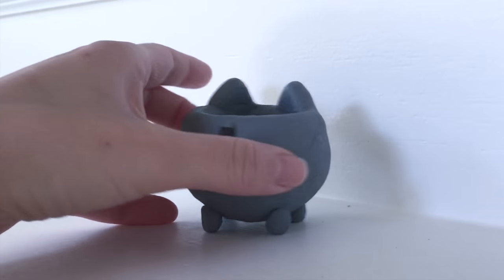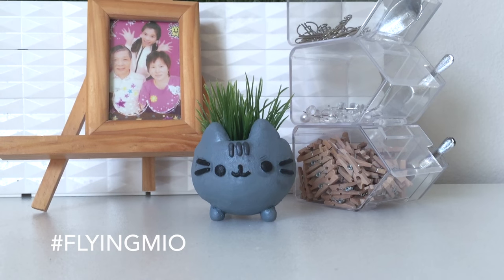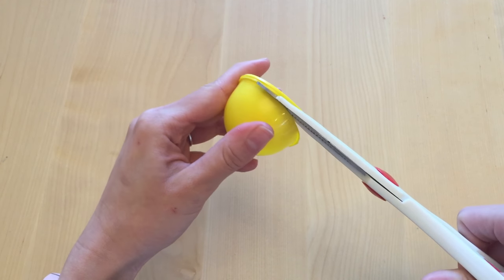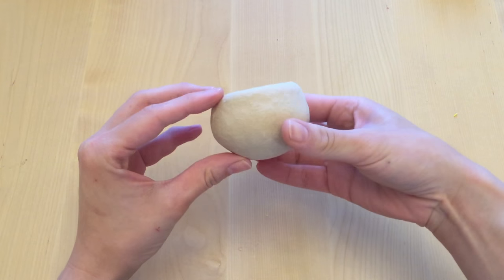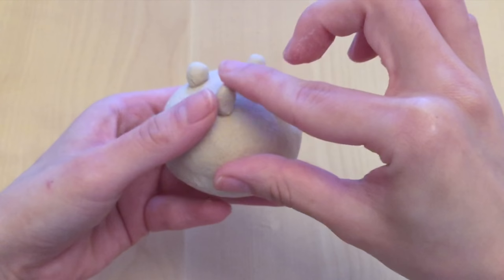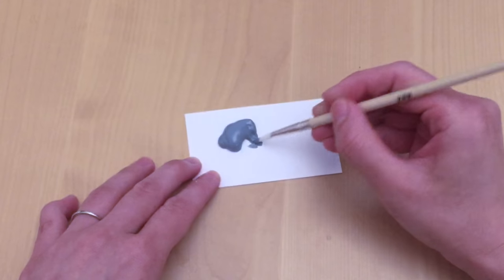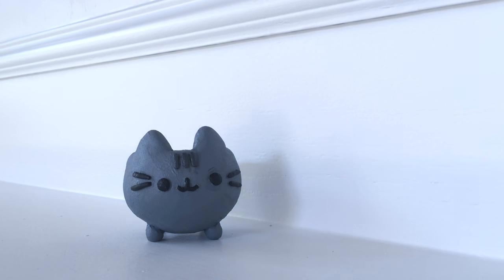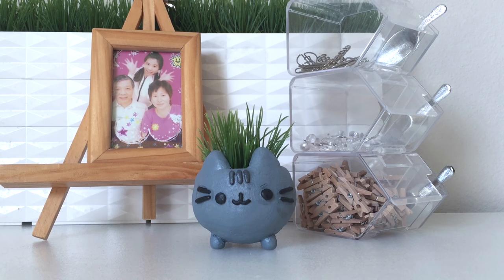Pusheen Planter Pot DIY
Hi everyone!

I know it's been a while, but here it is! Another cute tutorial for my happy crafters at home! This week, I'll be showing you how to create an adorable pusheen planter pot, modeled exactly like the official pusheen planter pot I've been seeing in people's pusheen box subscription! I think it's just sooo cute and couldn't resist creatine one of my own. I hope you guys like. Not only is it super easy to make, but it's also very affordable!

Good luck and keep on crafting!

xoxo
Mio